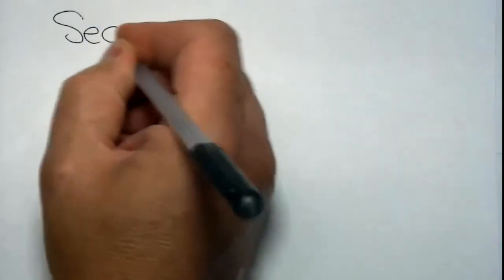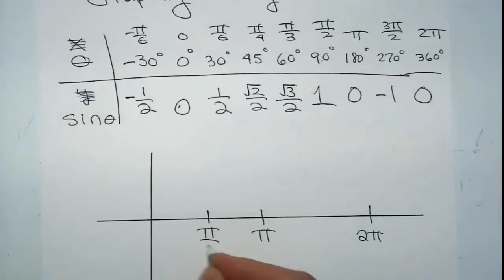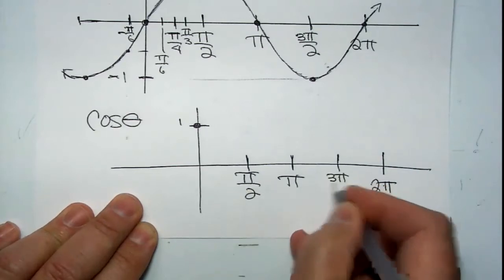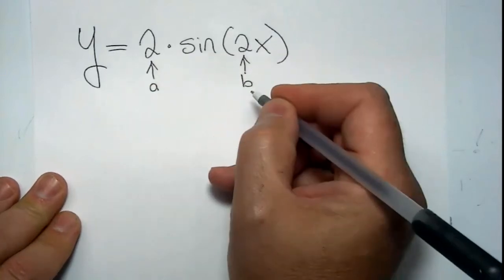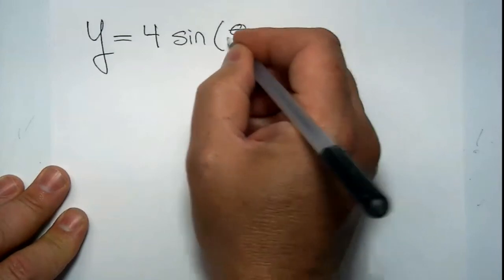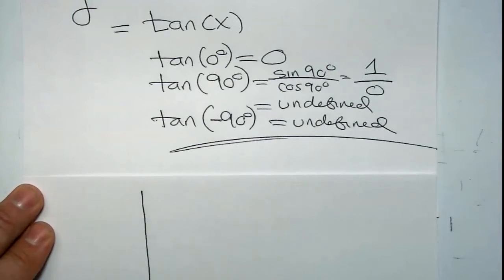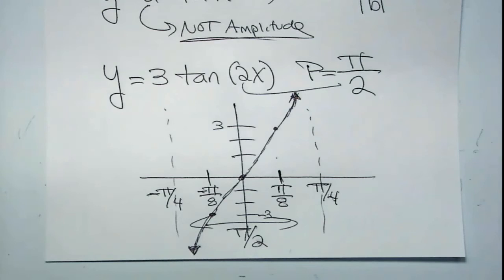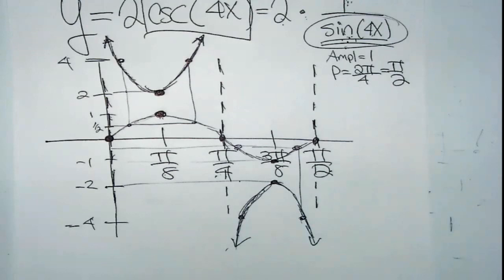Calculus I: Section P.4 - Graphing Trigonometric Functions